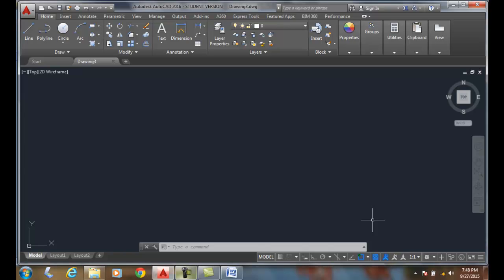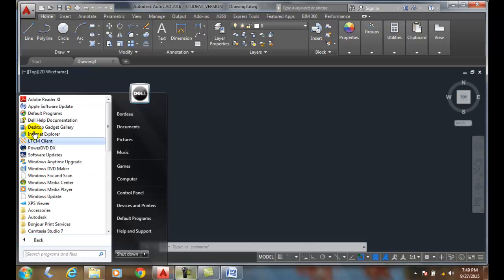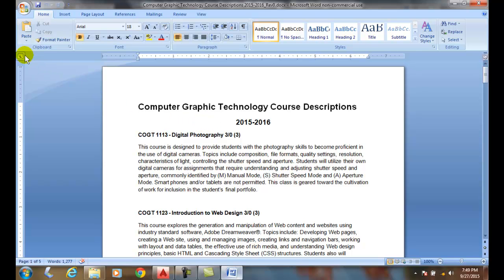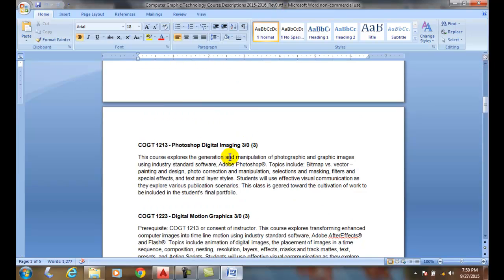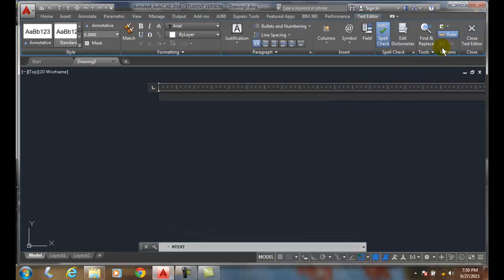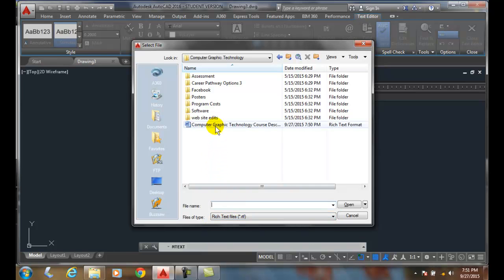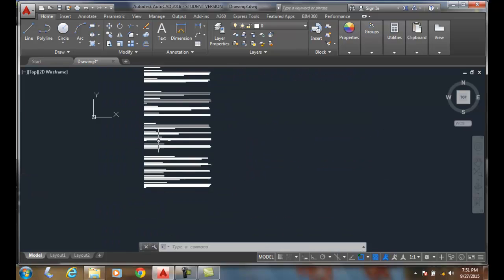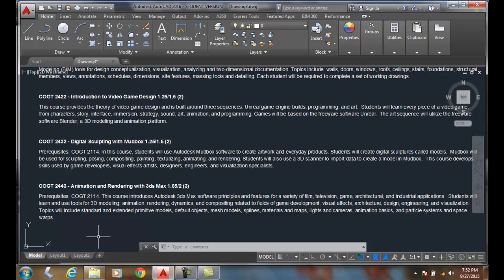AutoCAD I 09-29 Importing Text